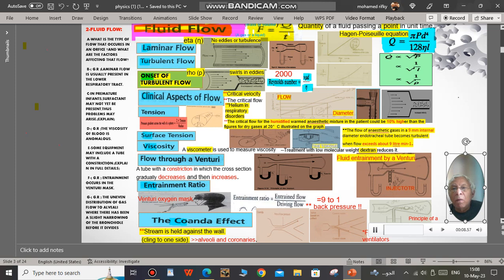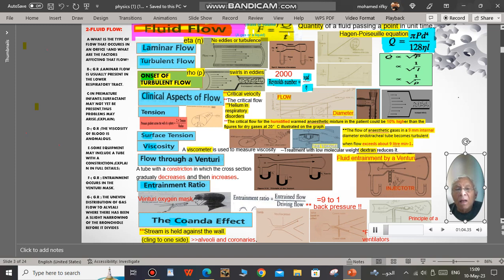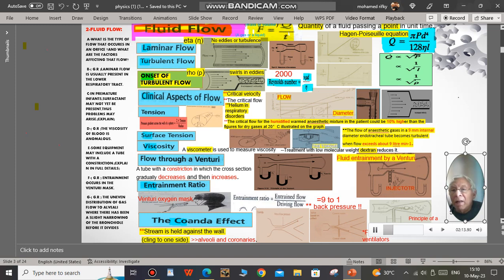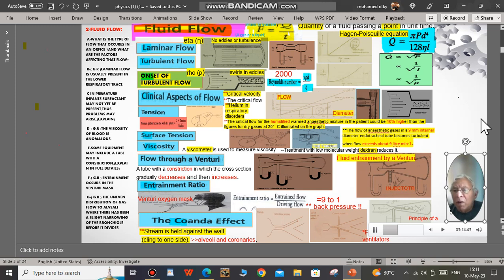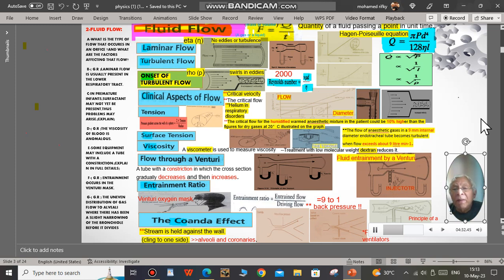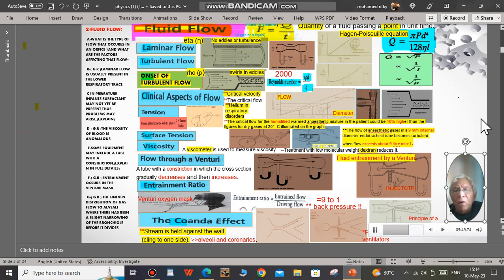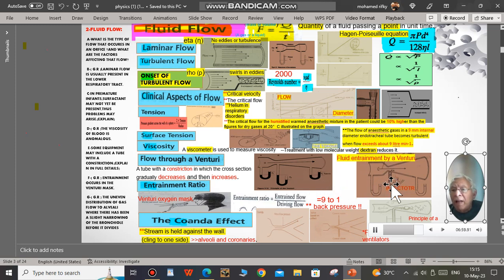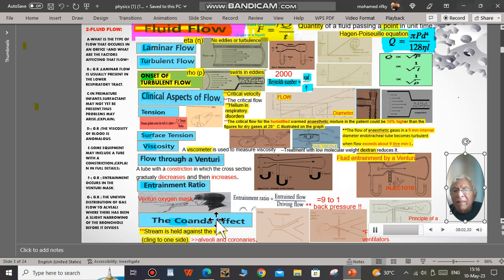MOHAMED ANWER RIFKY EXPLAINING Fluid flow in just one slide and in less than 15 minutes.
Fluid flow EXPLAINED in one slide and for not more than 15 minutes audio by Mohamed Anwer Rifky.ANAESTHESIA PHYSICS . .محمد أنور رفقى-طب الزقازيق